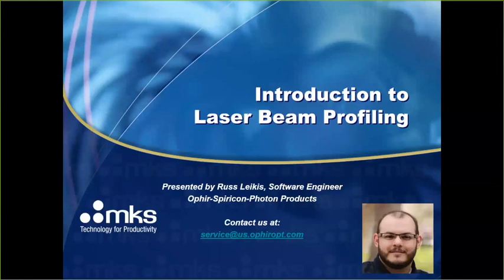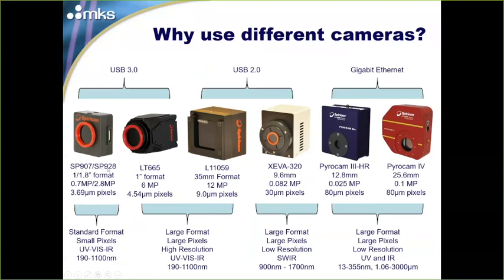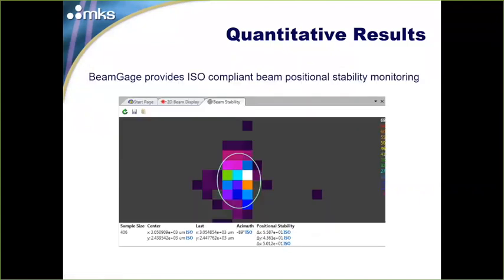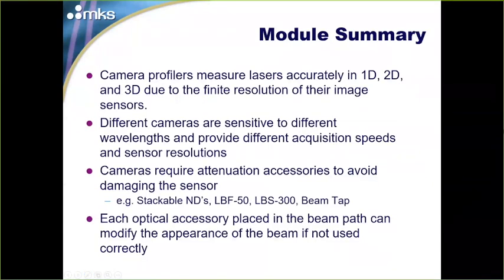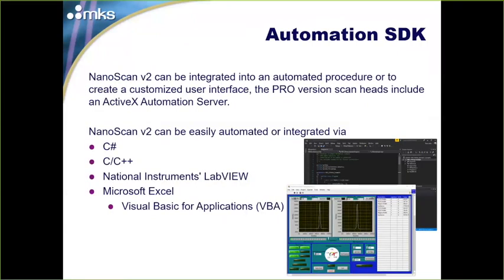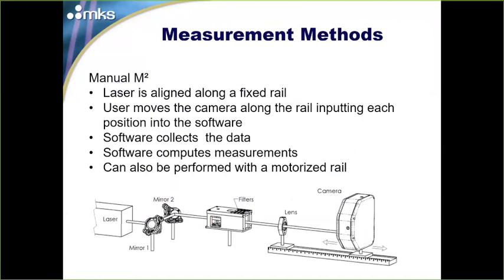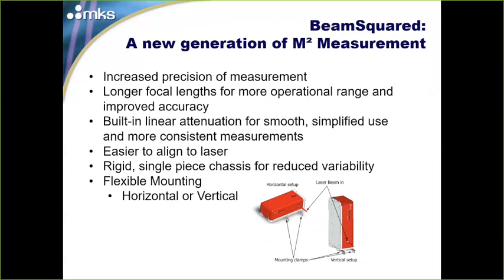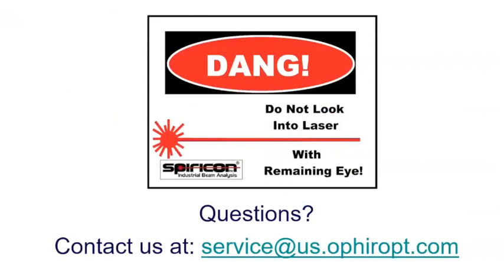Webinar Introduction to Laser Beam Profiling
Learn the basics of Laser Beam Profiling:
00:00 Introduction
00:20 Camera Based Beam Profilers
00:38 Why should you measure your laser?
06:14 What is a camera pixel?
07:09 More about CCD and CMOS camera sensors
08:23 Why does Ophir use many different cameras?
10:34 What is a Spatial Intensity Profile?
11:57 Laser Measurement Results
15:41 Best Practices: Camera Baseline Correction with Spiricon’s Ultracal™
18:35 Best Practices: Using software apertures to reduce measurement uncertainty
20:39 BeamMaker® an integrated beam modeling tool
21:21 Laser attenuation with camera based profilers
22:37 Best Practices: Adjusting optical attenuation to maximize SNR
24:06 Integrating calibrated laser power measurement
24:35 BeamGage Automation SDK

28:53 Scanning Slit Beam Profilers
30:21 Inside a NanoScan scan head
32:00 Benefits of a scanning slit profiler
32:45 Differences between camera data and scanning slit data
34:44 Best Practices: Aligning the scan head to the laser
35:51 NanoScan v2 beam profiling software
37:02 Spatial Intensity Profiles vs. Summed Energy Profiles
37:29 Laser Measurement Results
38:11 Laser attenuation with scanning slit profilers
39:22 NanoScan Automation SDK

43:52 Beam Propagation (M²) Measurement
45:48 What is an M² measurement?
47:27 Manual methods for measuring beam quality
48:02 Automated M² measurement with the Ophir BeamSquared system
51:27 Tools in the BeamSquared software
53:41 Beam Propagation results
55:09 Best Practices: Selecting the best measurement locations
56:38 Best Practices: Axial beam alignment
58:25 High Power, non-contact M² measurement with the Ophir BeamWatch system

Helpful Links:
Camera Beam Profiling

Deep Dive into Camera Beam Profiling
Apples to Apples: Which Camera Technologies Work Best for Beam Profiling Applications
By G.E. Slobodzian, Director of Engineering, Retired, Ophir-Spiricon
Part 1: Which Camera Technologies Work Best for Beam Profiling

M² Beam Propagation: Why So Many Different Approaches?